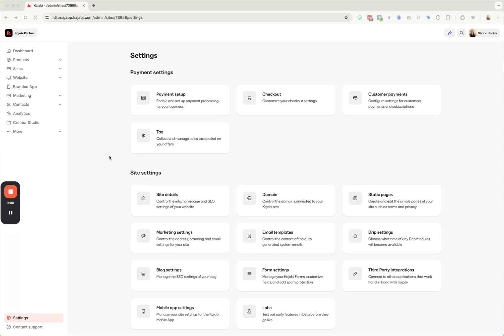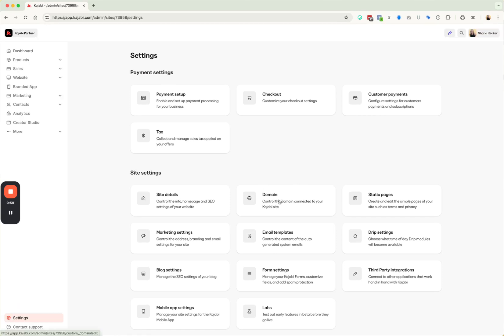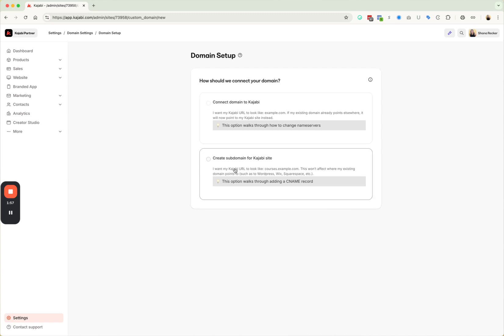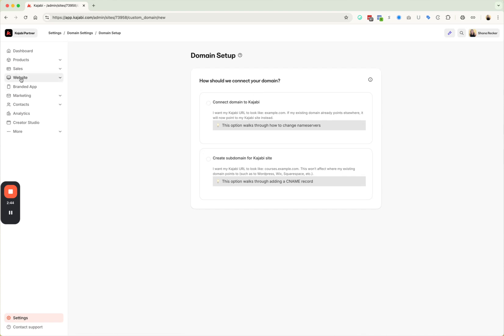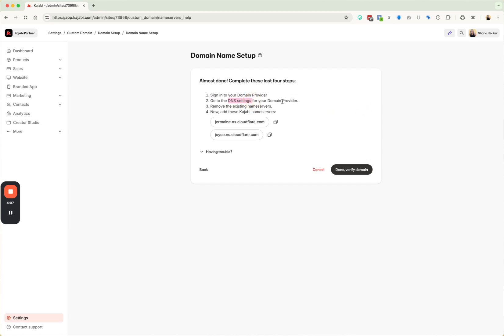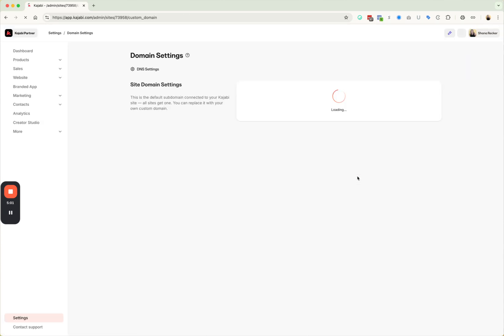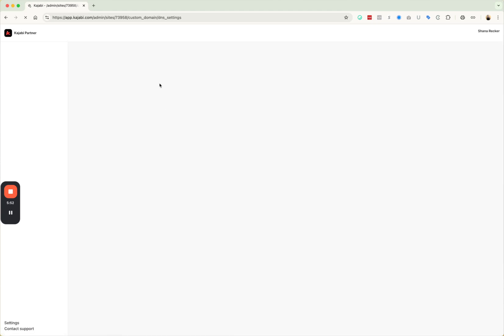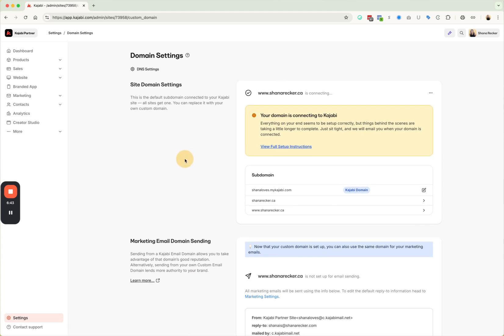How to Set Up a Custom Domain in Kajabi (Step-by-Step Tutorial)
If you're new to Kajabi and wondering how to connect your custom domain — this video is for you! I'm walking you through the entire setup process, including where to find the domain settings in Kajabi, what to do inside your domain host (like GoDaddy or Bluehost), and how to verify the connection so your custom URL points directly to your Kajabi site.

Whether you're launching a full Kajabi website or just using it for courses, setting up your domain is a key step — and it's easier than you think.

This guide will help you plan content for a high-converting homepage that attracts your ideal clients and gets them to take action.

👩‍💻 What You’ll Learn in This Video:
00:00 Introduction and Welcome
00:36 Setting Up Your Custom Domain in Kajabi
01:24 Connecting Your Domain to Kajabi
03:10 Configuring DNS Settings
04:55 Final Steps and Troubleshooting
06:05 Conclusion and Free Trial Offer

Did this help you set up your domain? Still have questions? Drop them below and I’ll reply with answers or even shoot a follow-up tutorial if needed.